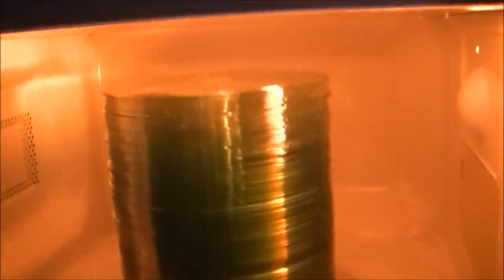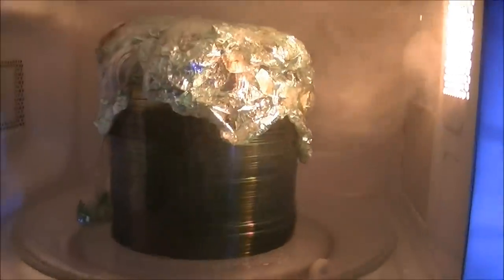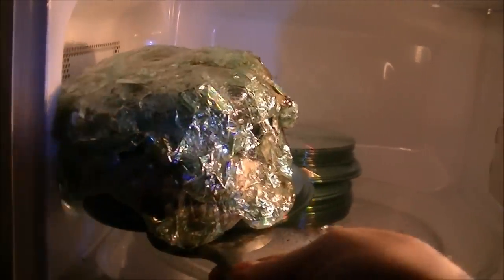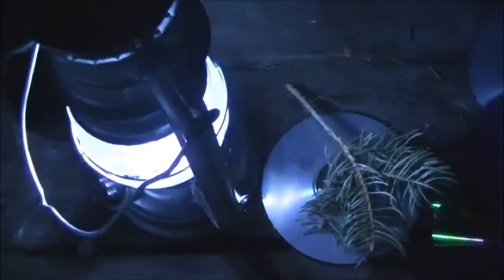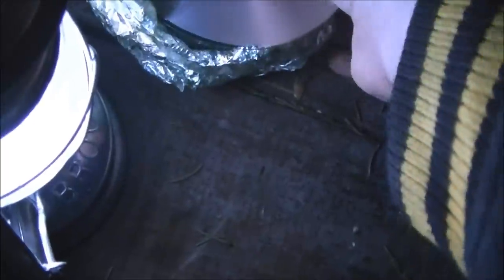Microwave Me: 100 CDs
Experiment #154: 100 CDs

(Rated G) Also known as how to burn a CD really quickly a hundred times, you're likely thinking that if microwaving a CD is awesome, then shouldn't a hundred CDs in the microwave be even better? If you're watching this, you've probably seen dOvetastic's 100 CD special, the one with way over a million views. Well, here's my own version of the 100 CD experiment, and with just one little change I got what I felt was a more interesting result. Here, I upstaged my 30 CD experiment when I microwave a whole hundred pack of CDs at once. I saw dOvetastic's videos of microwaving 100 CDs (thanks, Kenny, for the brilliant idea) and realized with just one small change it could become a brilliant sparkle show, like an even slower version of the 8, 15, and 30 CDs episodes. So I flipped the CDs upside down and I got over 6 1/2 minutes of sparkling and melting. It started to smoke towards the end (even catch fire), but overall it was a pretty safe experiment (and the closest thing to fire that Quincy had seen by that point). But just like when dOvetastic did it, they do melt down into a foamy glob, and the worn-down precision spatula removing the big glob makes for a pretty funny blooper. This may actually be THE best video of microwaving CDs on the internet given that I successfully microwaved a hundred CDs all at once! Although as far as visual content goes, I prefer my original microwaving a compact disc video from late December 2012. Season 4 of Microwave Me is filmed using a new, high tech state of the art digital camcorder starring host Matthew Villani who uses for this episode a Rival microwave named Quincy.

Here's dOvetastic's viral video of microwaving a 100 pack of CDs.